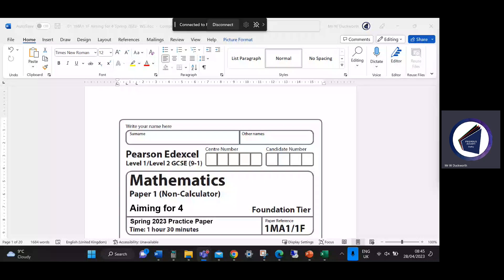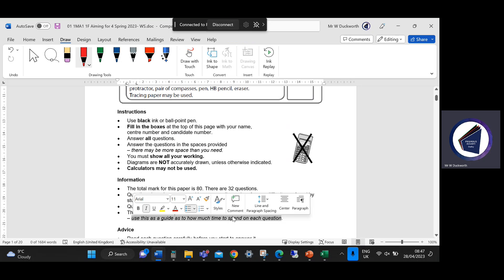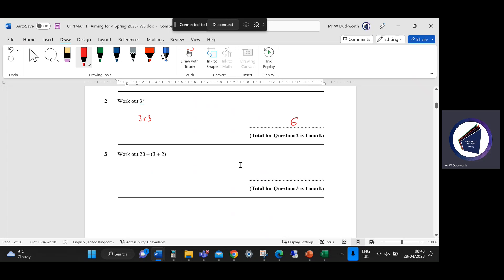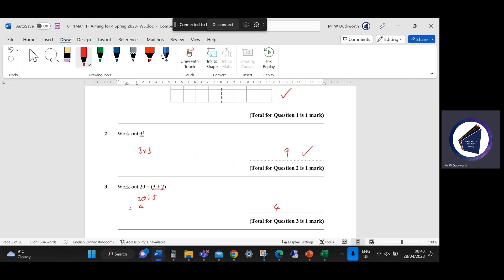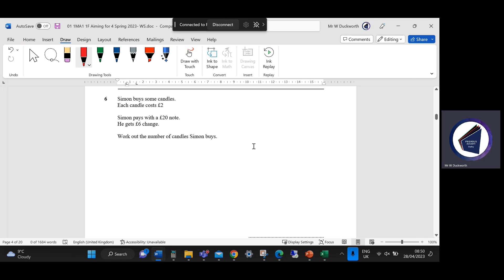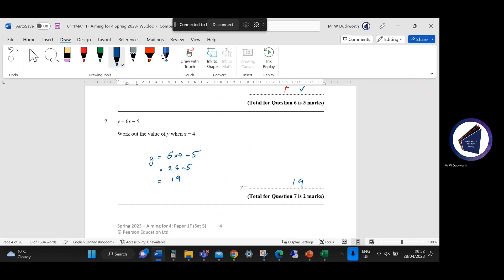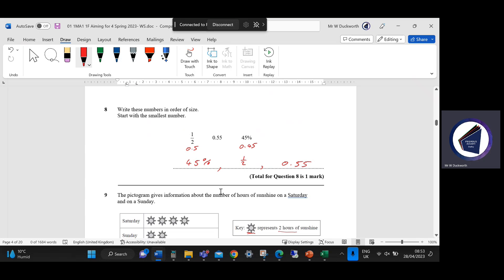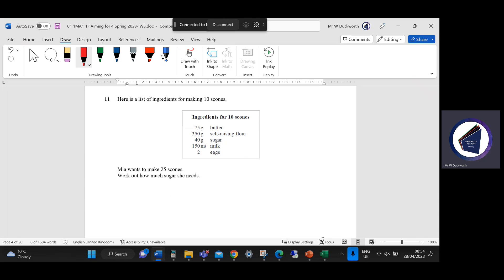1MA1 1F Aiming for 4 Spring 2023- Paper 1- Qu1to10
To get the most out of the video, attempt the questions before attaching the solutions.

Any issues, questions or problems, please comment and I will get back to you.